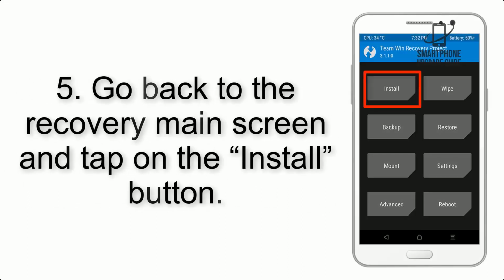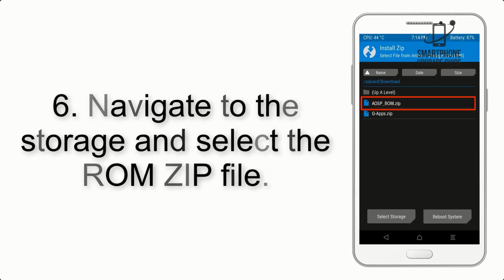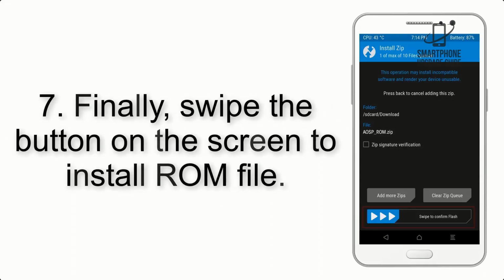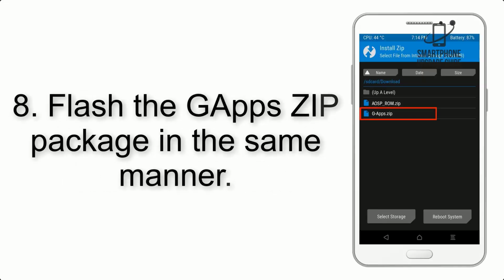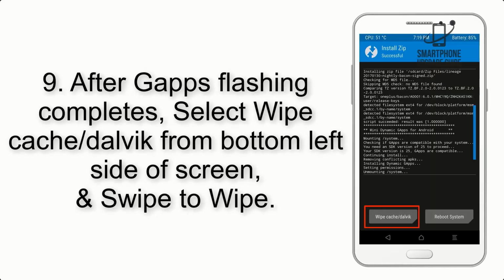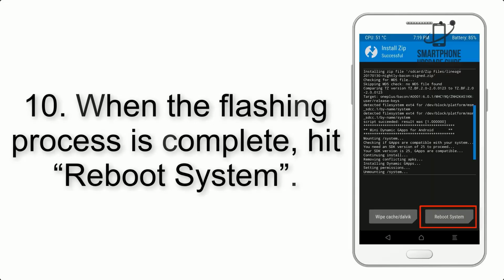Install Android 12 on Redmi 10C (LineageOS 19.1) - How to Guide!